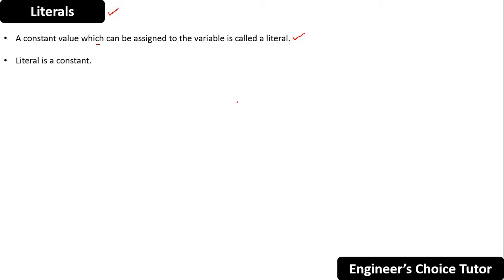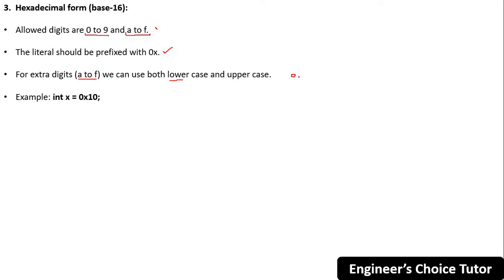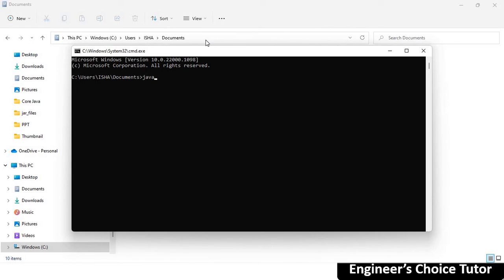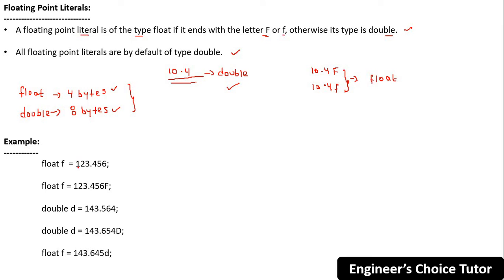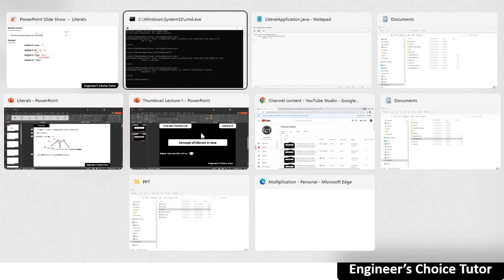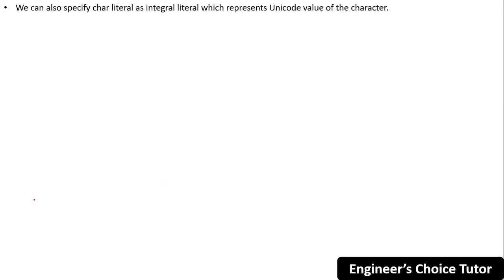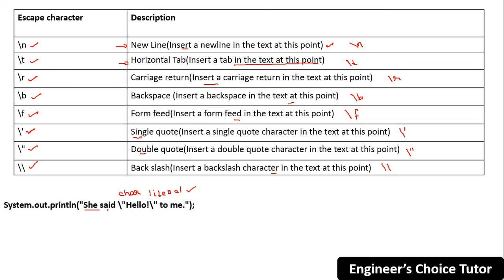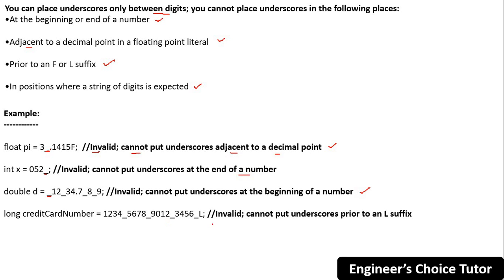Literals in Java | Java Programming Language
Hi,

About this video:
In this lecture, we have covered:
1. What is Literals?
2. What is Integral Literals?
3. What is Floating Point Literals?
4. What is Boolean Literals?
5. What is Character Literals?
6. What is String Literals?